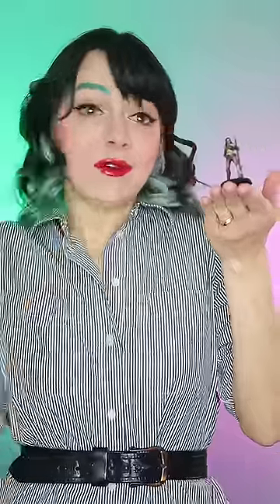No miniatures? No problem.